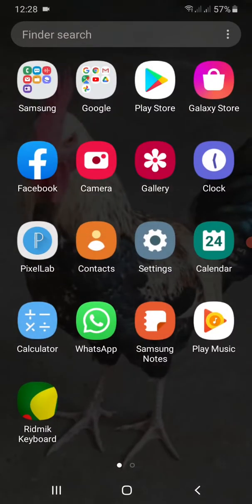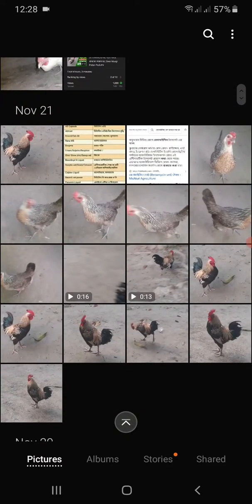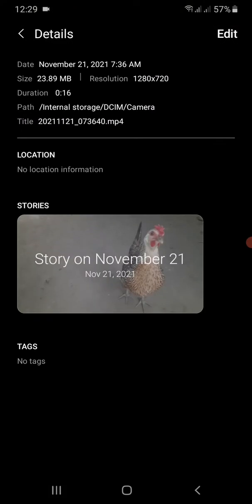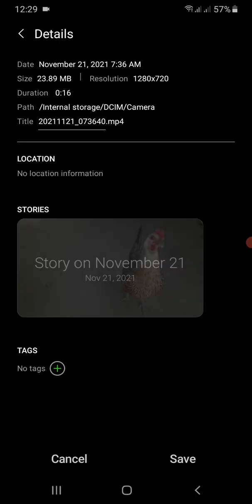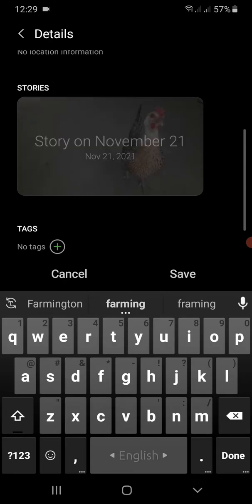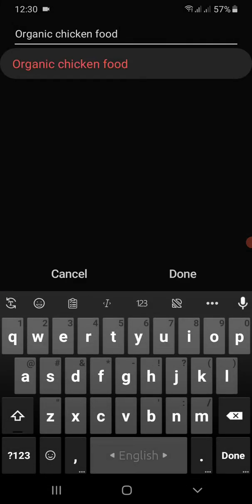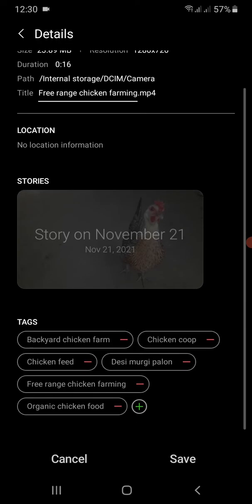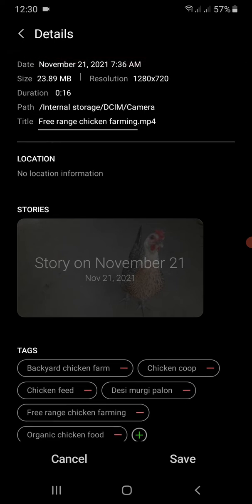How to add metadata to video files | Technical Emran